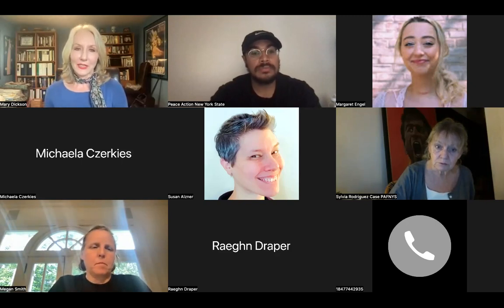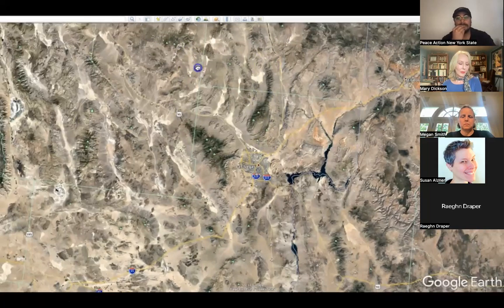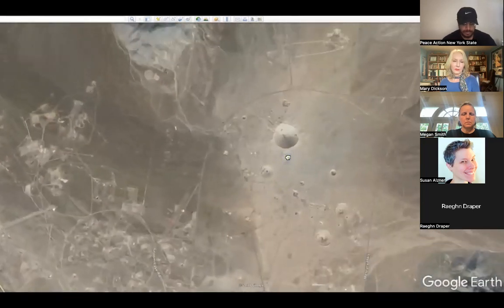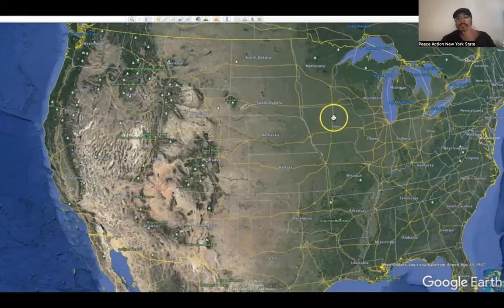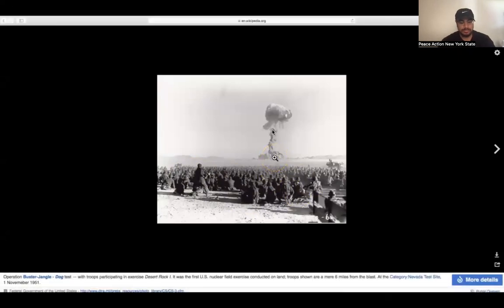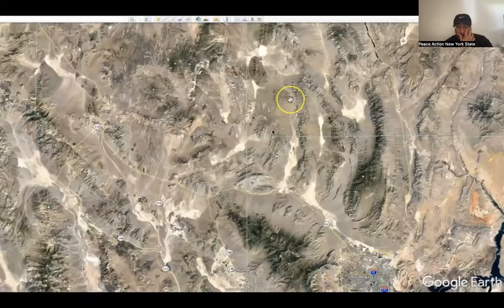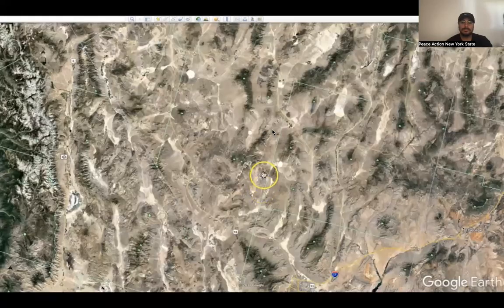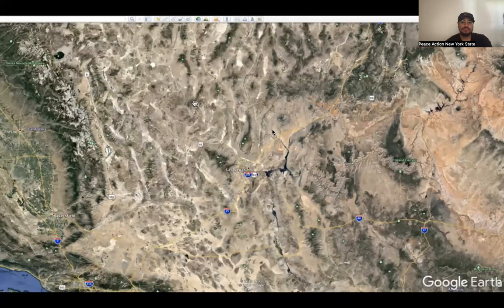Radiation Exposure Compensation Act (RECA) Workshop with Mary Dickson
Learn more about the Radiation Exposure Compensation Act (RECA). This workshop was led by award-winning writer/playwright Mary Dickson, who educated participants on the policy and history of nuclear testing in the US and how this testing affects communities today. One of the ways communities are being supported through this continuing exposure is through the Radiation Exposure Compensation Act, which provides compensation to approved individuals that have illnesses that are likely caused by such radiation exposure.